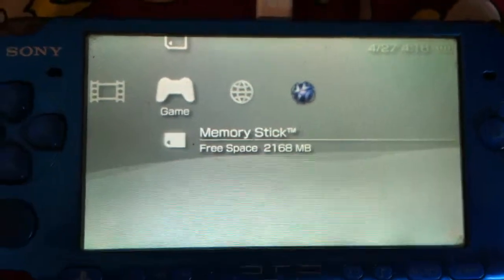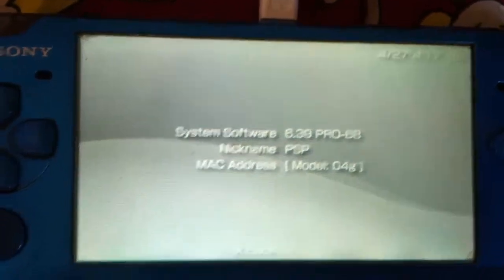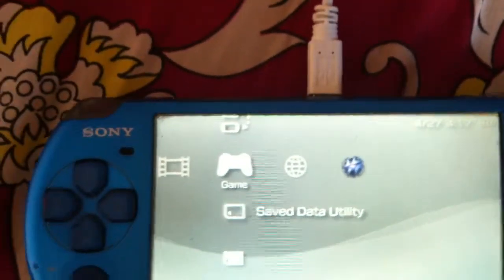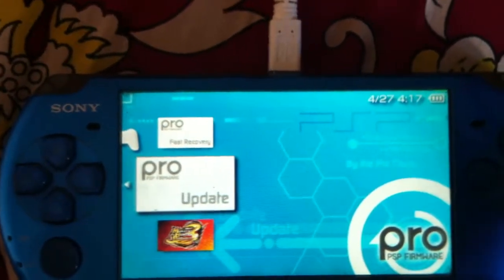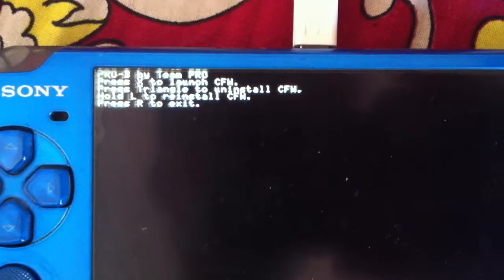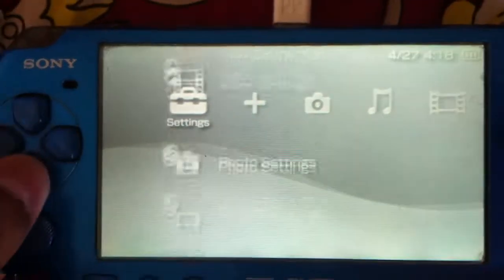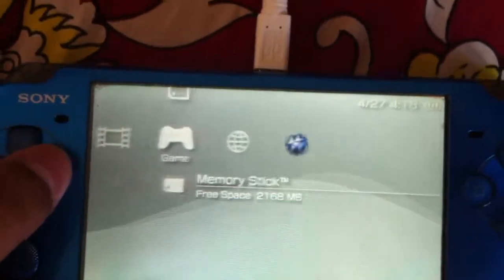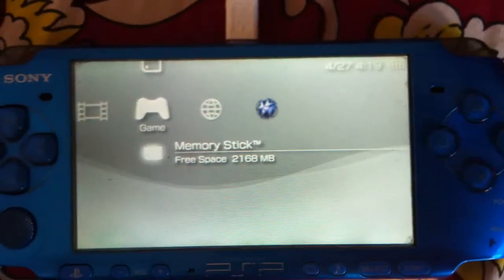How to unmod a jail broken psp